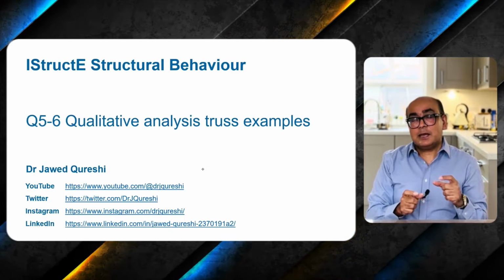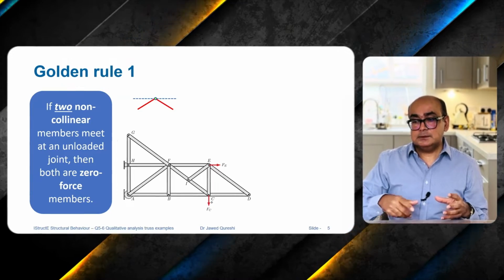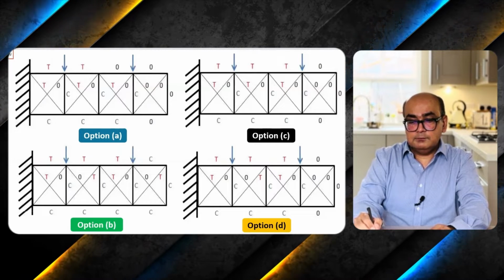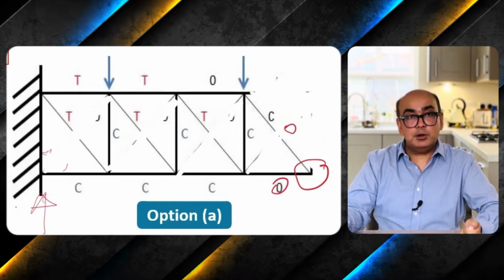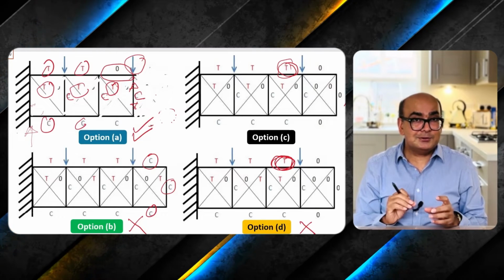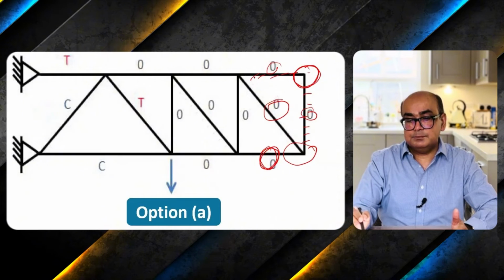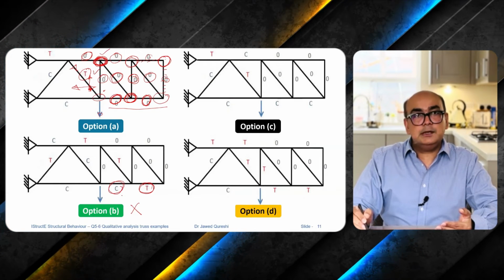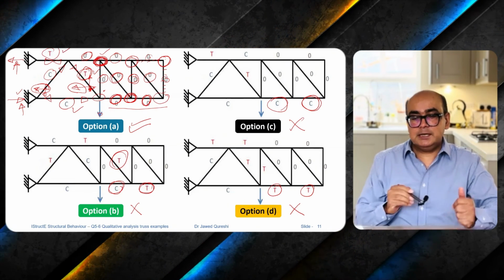How to find zero members in truss | IStructE Structural Behaviour Course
Dr Jawed Qureshi presents two examples on the qualitative analysis of trusses. You'll learn how to identify zero-force members, determine whether truss members are in tension or compression, and estimate these forces without detailed calculations.

🔗 Test Your Knowledge: Attempt the Structural Behaviour Quiz before watching the video.
to follow along with the lesson.

📚 Video Overview:
In this video, you'll learn:
• How to identify zero truss members
• How to analyse a truss with diagonals only taking tension
• How to establish tension and compression in trusses.

⏰ TIMECODES ⏰
00:00 – Introduction
00:30 – Problem 1
01:49 – Rules for zero truss members
03:16 – Problem 1 SOLUTION
08:34 – Problem 2
09:14 – Problem 2 SOLUTION

📚 Common Queries Answered:
How do you find zero-force members in a truss?
What are zero members in trusses and how to identify them?
How to analyze trusses without complex calculations?
How to determine tension and compression in trusses?
What is qualitative analysis of trusses in structural engineering?
How to find zero-force members in a truss step by step?
How do diagonal members in trusses only take tension?
What is the importance of zero-force members in truss design?
How to identify zero-force members in a truss without calculation?
How to determine load paths and forces in trusses?